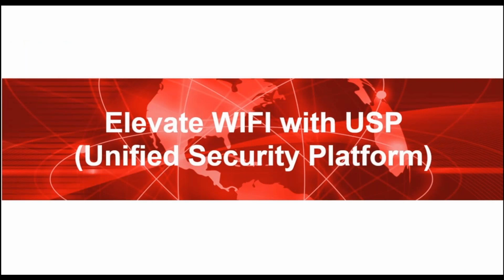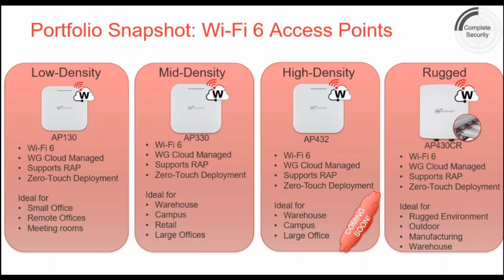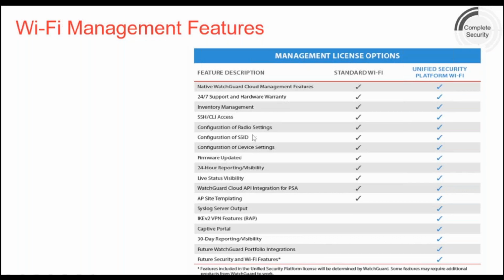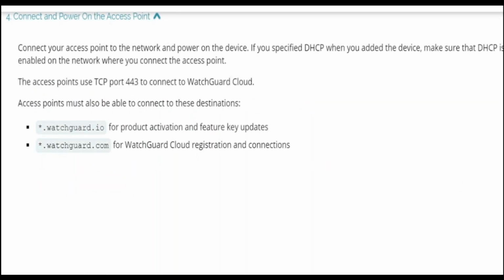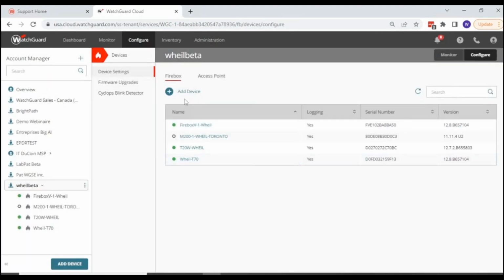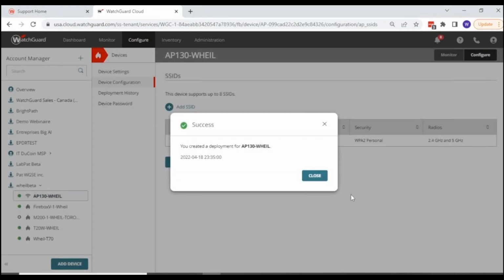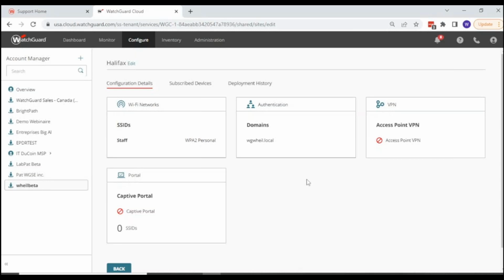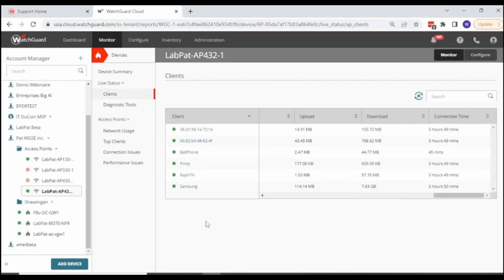Wi-Fi 6 and WatchGuard Cloud (English, Canada)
Wi-Fi 6 APs  in WatchGuard Cloud
- Elevate WIFI with USP (Unified Security Platform)
- Wi-Fi 6 Access Point Models
- License types and expiration.
- AP Activations and Assignment in WatchGuard Cloud (Demo)
- How to Manage the Access Point Configuration (Demo)
- Monitor Access Points (Demo)
- Q&A